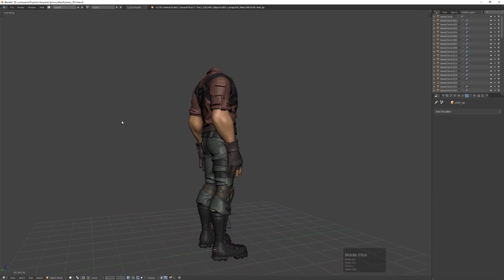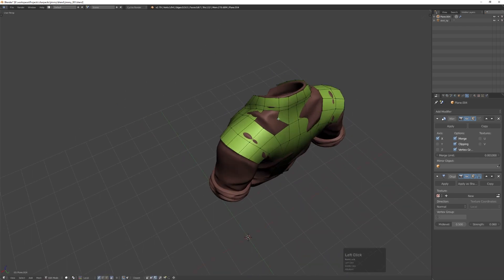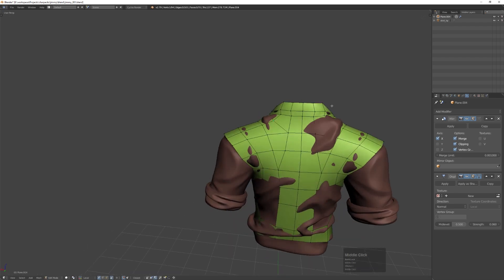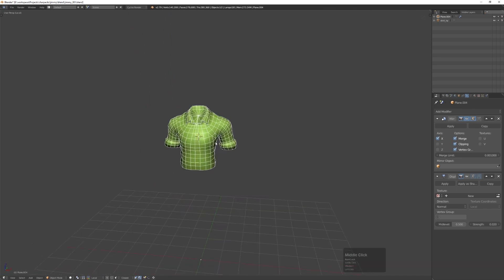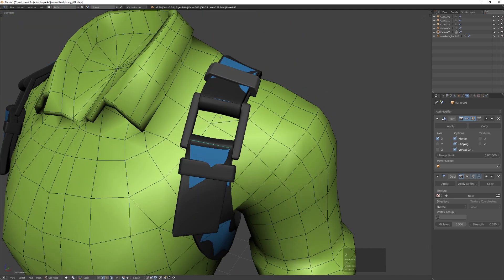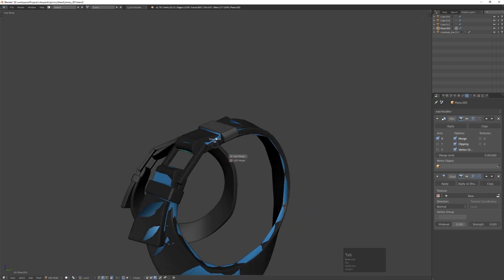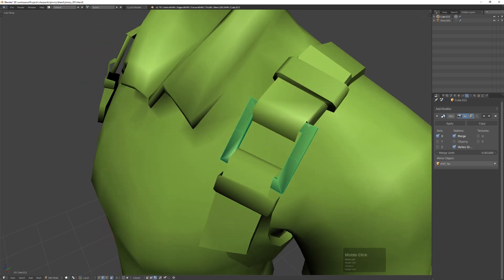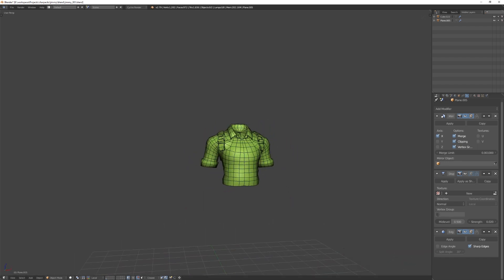Blender Retopology - Shirt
Retopology of a shirt in blender with commentary.